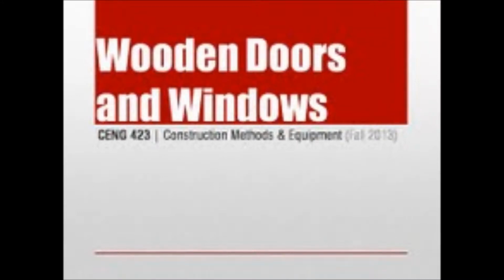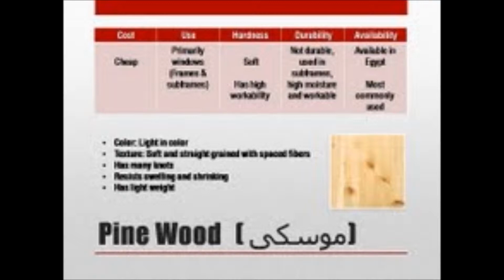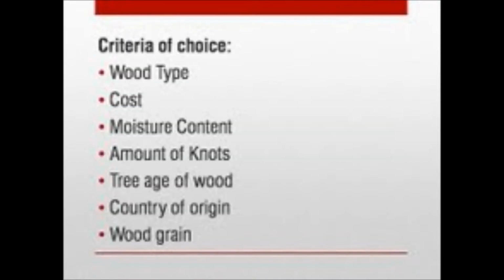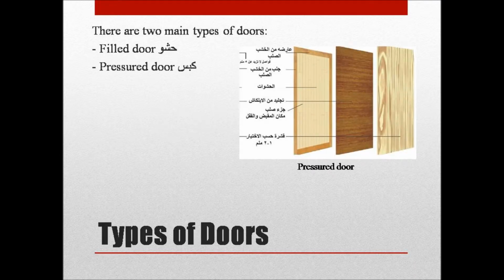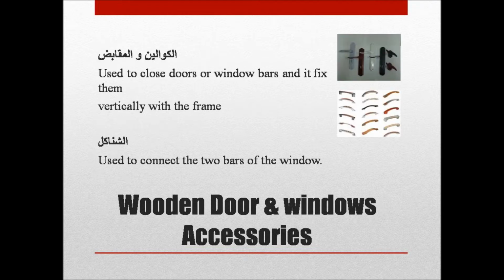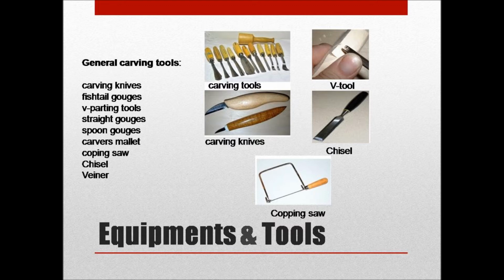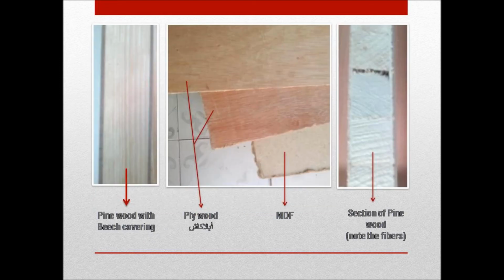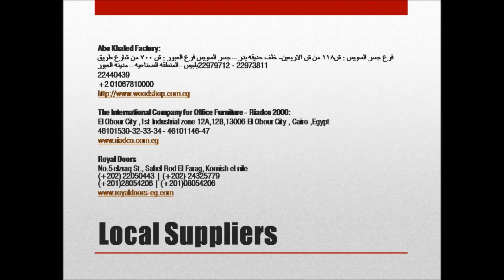CENG 423 - Wooden Doors and Windows - Fall 2013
Instructor: Dr. Khaled Nassar

Aya Afify
Nehal Salah
Alia Mondy
Allaa Elamrousy
Noha Eissa
Taghreed Soliman